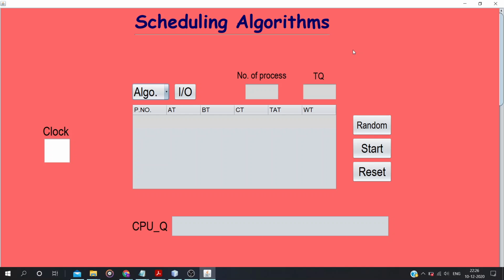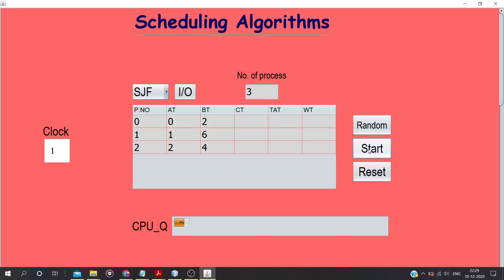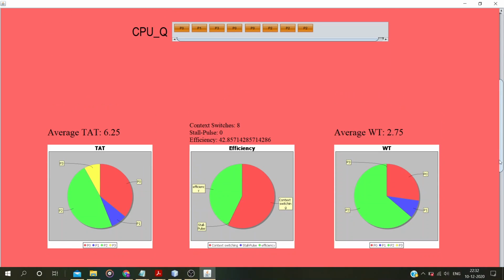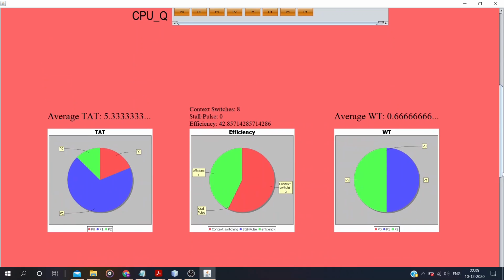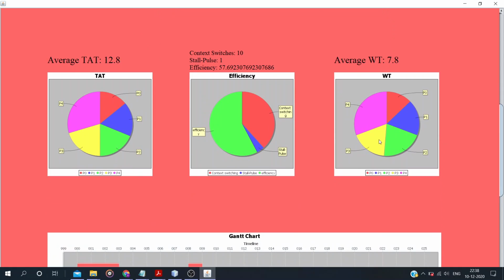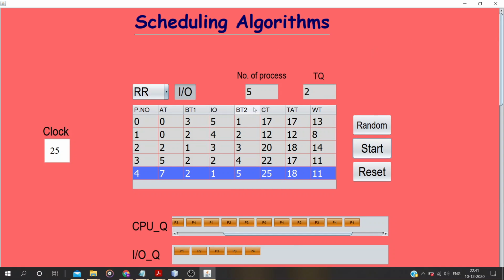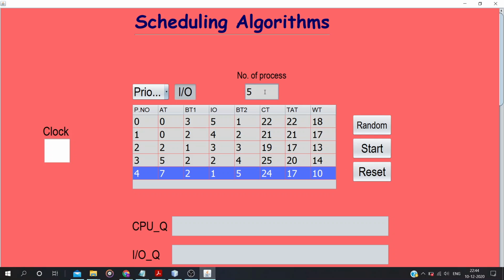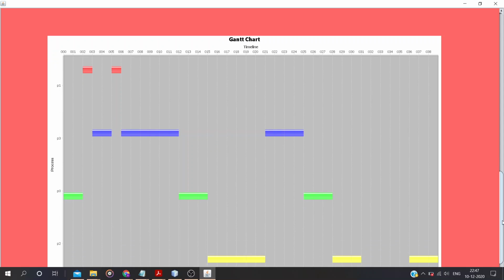CPU Scheduling Algorithms Visualization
Are you facing difficulty in understanding scheduling algorithms in your Operating Systems classes?

We have implemented the visualization of 8 scheduling algorithms (FCFS, SJF, LJF, Round Robin, LRTF, SRTF, Priority, Pre-emptive Priority) with the help of JAVA with Swing Framework.

We have made it in such a way that you can solve both (with I/O and w/o I/O) problems. You can also generate data randomly to understand the working.

This will also give us charts for Efficiency, avg. TAT, avg. WT, Gant Chart.

We will soon be uploading this project on GitHub. Will be looking forward to good suggestions and critical reviews!

To all requesting for Source Code here is the git repository hope this helps: